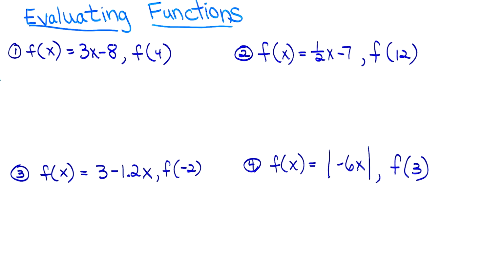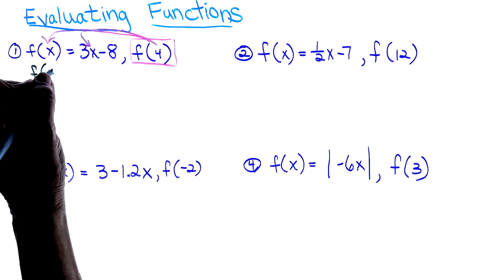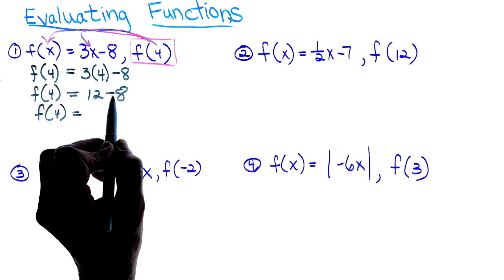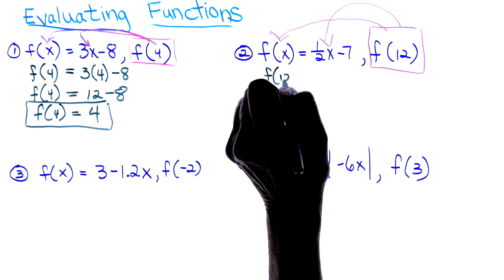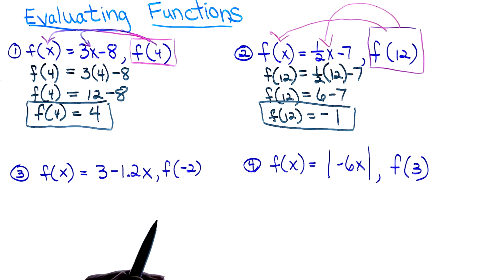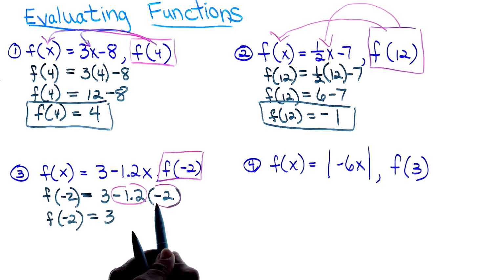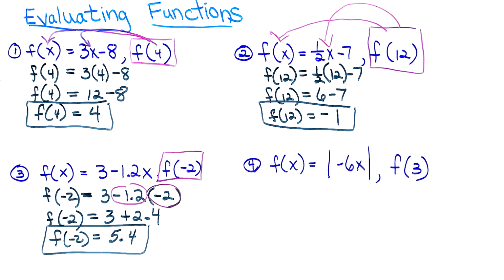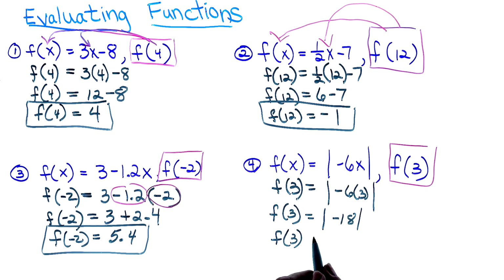Evaluating Functions, Evaluating Functional Values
In this video, we will learn how to evaluate functional values at specific values of x. In other words, we will find the corresponding y coordinate for a given x-coordinate.

Function,
Functional values,
Y-coordinate
X-coordinate,
Calculus,
Precalculus,
Image of a function,
Range,
domain